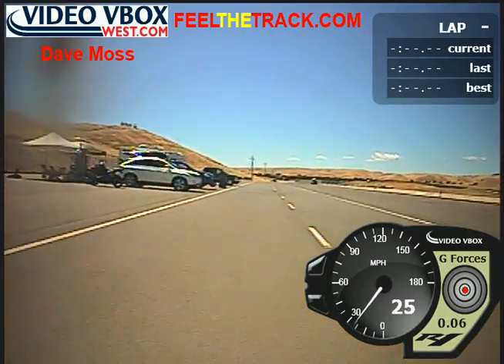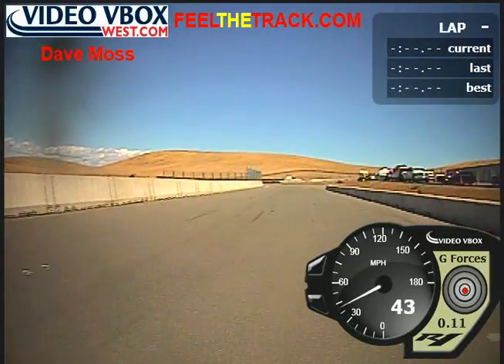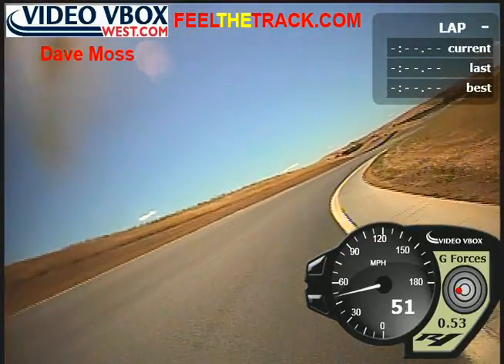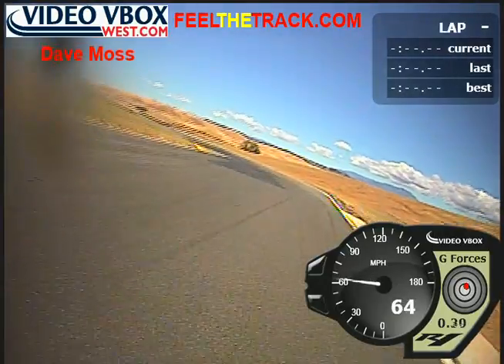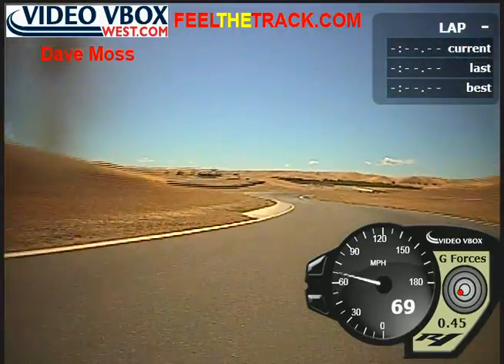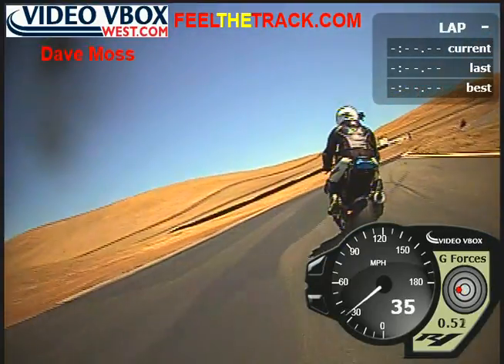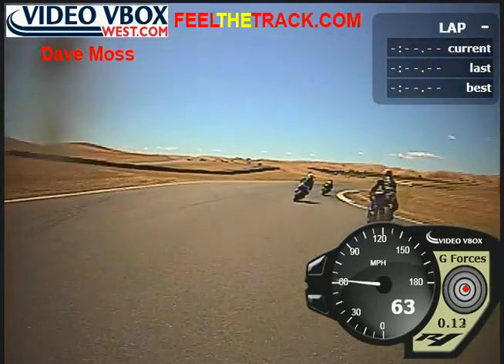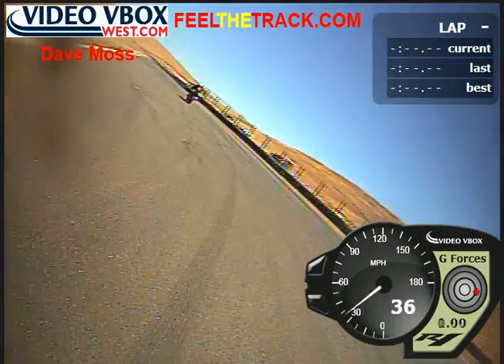Thunderhill West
original configuration, no brakes.